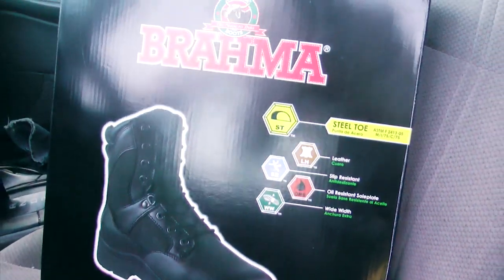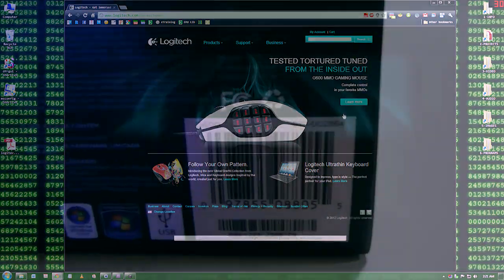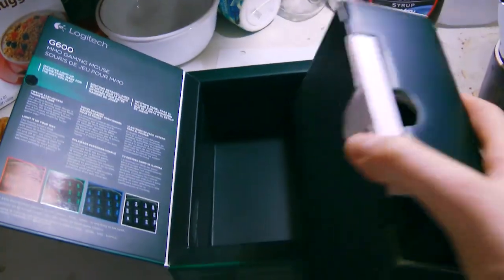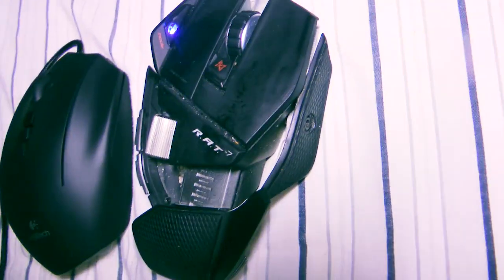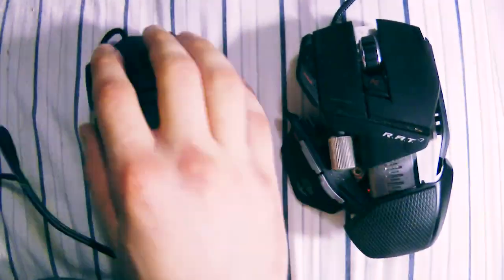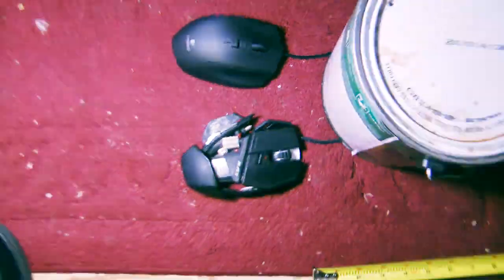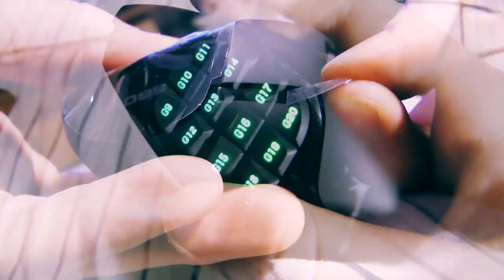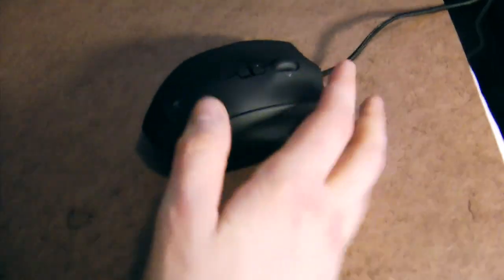G600 Mouse unbox & sizing up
At the time of this video, Logitech's G600 "MMO Gaming Mouse" is roughly a week old. So new, most businesses haven't even heard of it yet. Let us take a first look at this sexy new device. Soon an in-depth first-impressions review will be uploaded, aren't you excited?

FUNFAX: • As of this moment, it is after 8am!  • I bought a Logitech mouse due to the suggestion of a good pal • this was edited with the G600